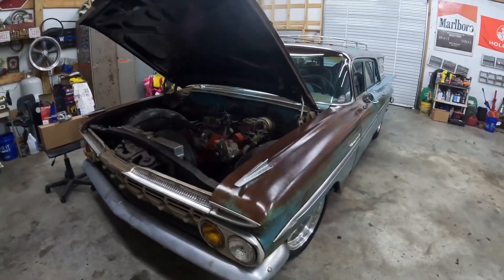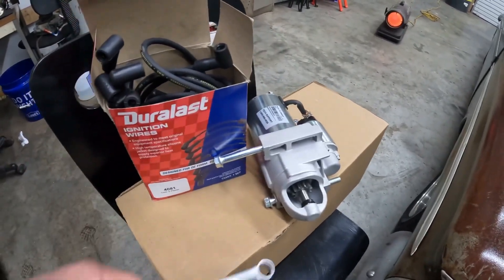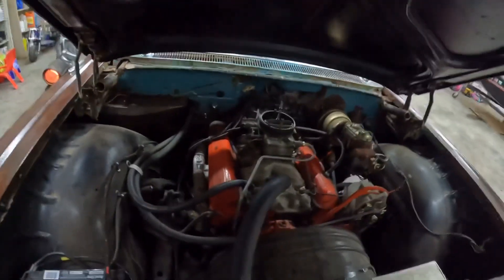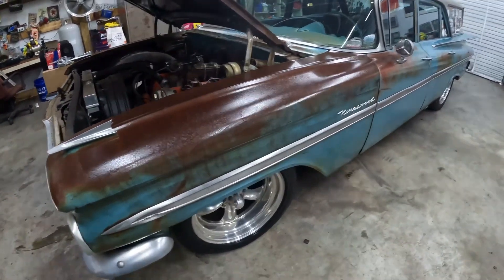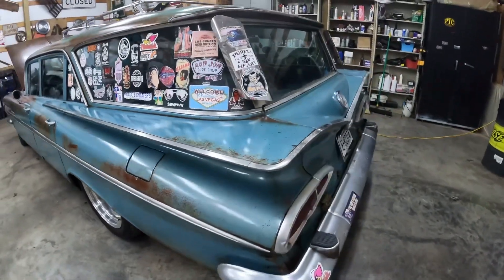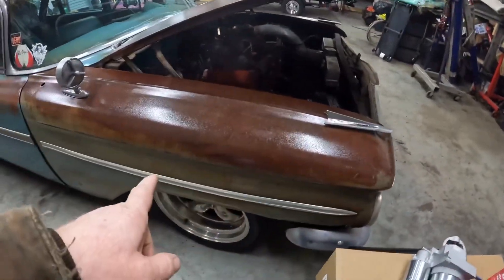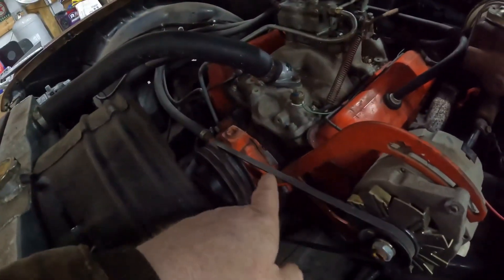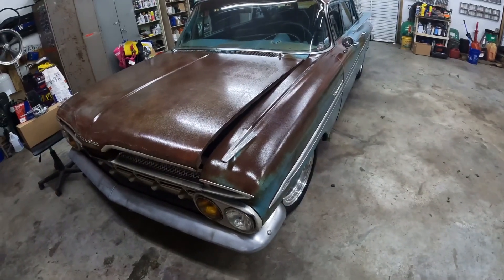Getting rid of the points on my 1959 impala Kingswood wagon.